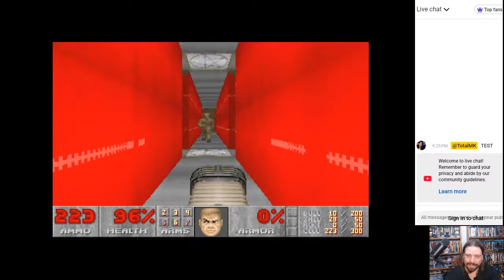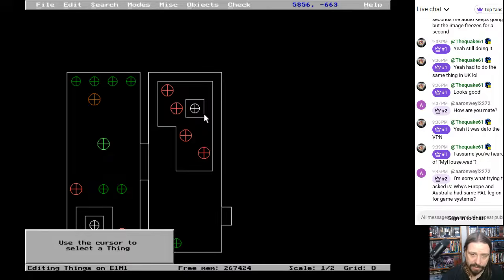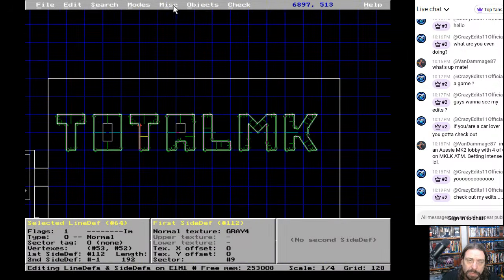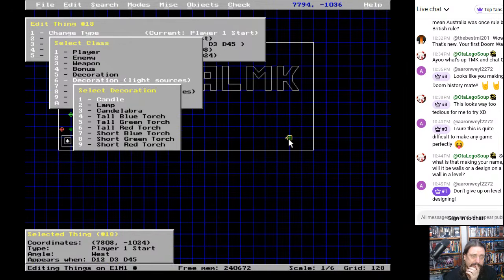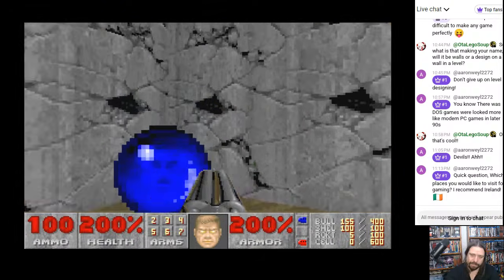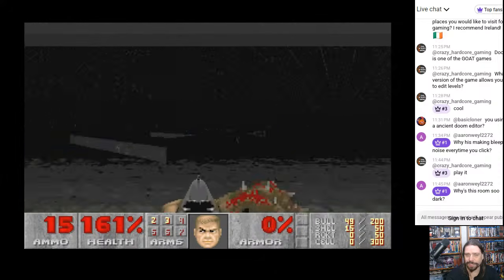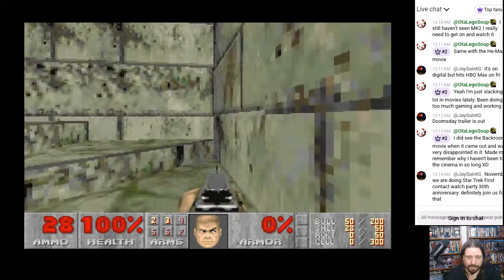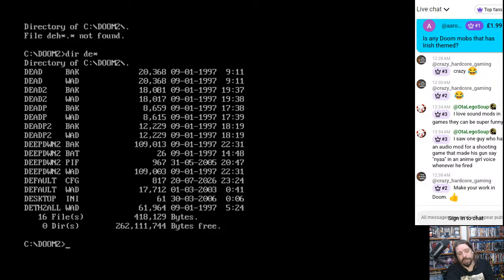DOOM EDITING, MY OLD PASTTIME